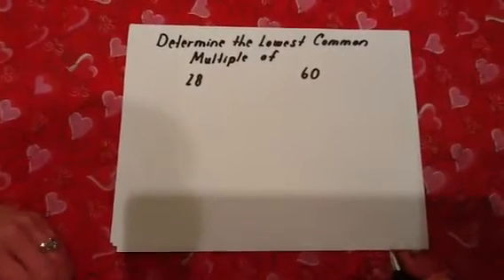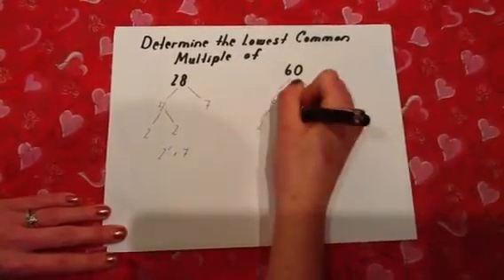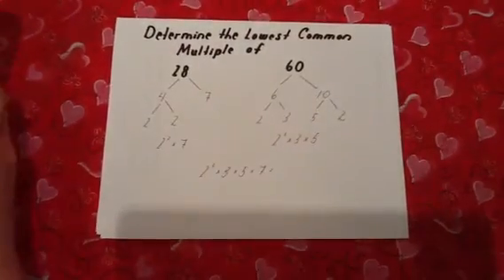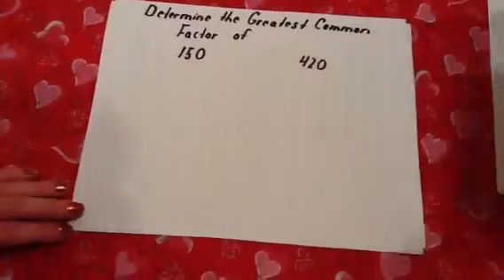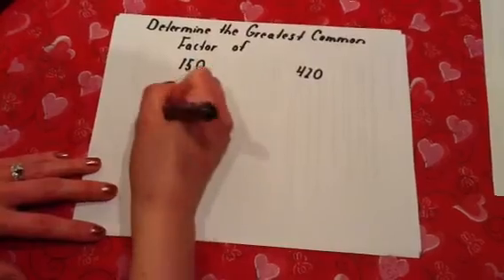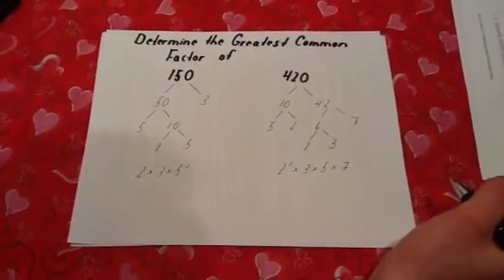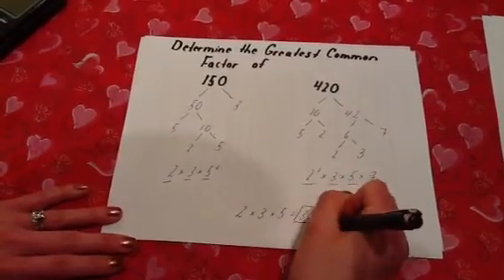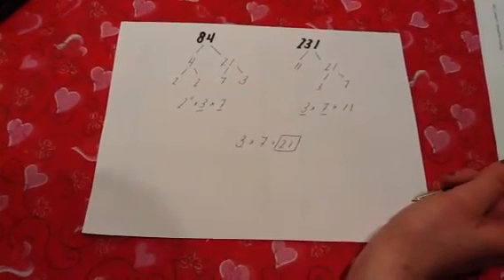Lowest common multiple & greatest common factors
Determining the LCD and GCF using prime factorization.